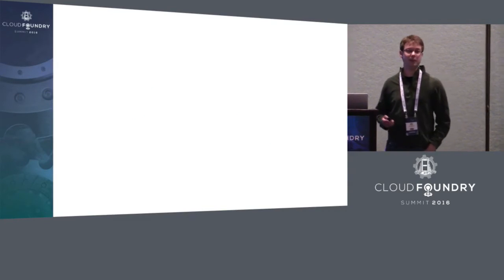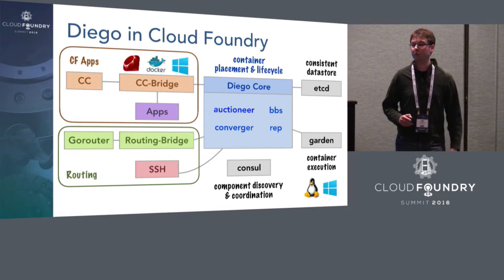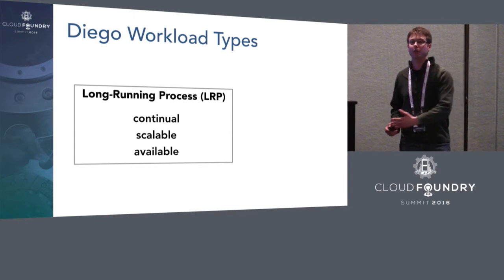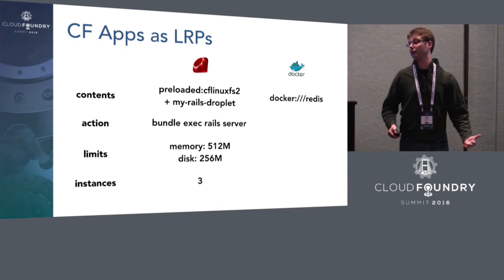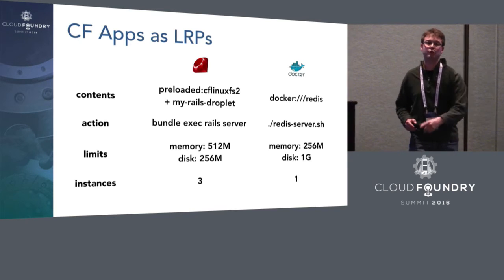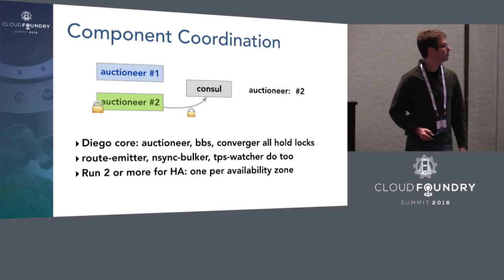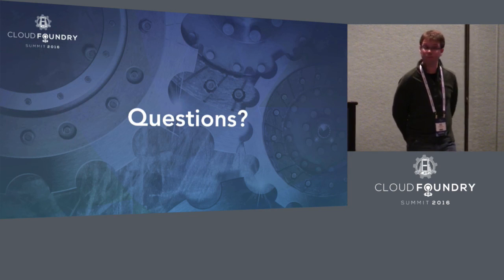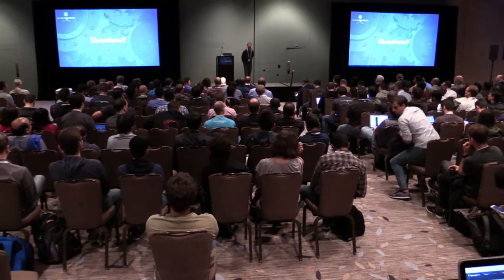Diego Runtime Overview - Eric Malm, Pivotal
Have you heard about Diego for a while now, but wonder what it means to you as an application developer or operator? Have you experienced the magic of pushing an application to Cloud Foundry and want to know what makes it all possible behind the scenes?

Over the past year, the Diego container runtime has made tremendous strides, reaching feature parity with the existing DEA runtime, making its deployments easily upgradable, and scaling to manage larger and larger container workloads. In this talk, the project lead for the Diego team will review the components of the Diego system, how they interact with each other, and how they integrate with existing Cloud Foundry deployments to allow a straightforward transition to the new runtime. We will also discuss how the Diego runtime enables many powerful new platform features, such as CF Tasks, TCP routing, and SSH access to containers, and preview other upcoming features that CF teams are actively working on and exploring today.

After watching this talk you’ll be ready to upgrade to Diego with confidence and take advantage of the many improvements it brings to Cloud Foundry.

Eric Malm
Pivotal Software
Eric works at Pivotal Software as the Product Manager for the CF Runtime Diego team, and prior to that was a software engineer on the Diego team and on the CF Runtime team. He also holds a Ph.D. in Mathematics from Stanford University.